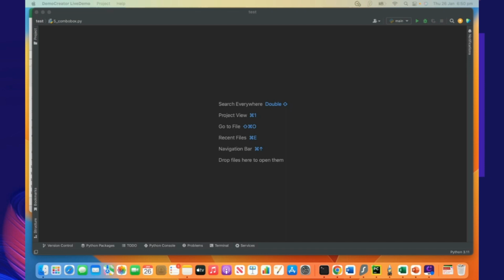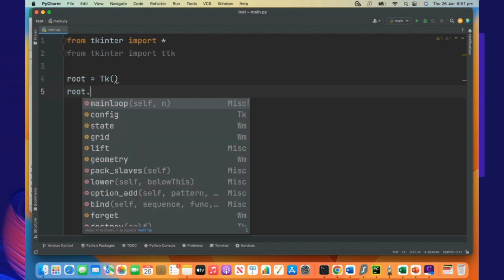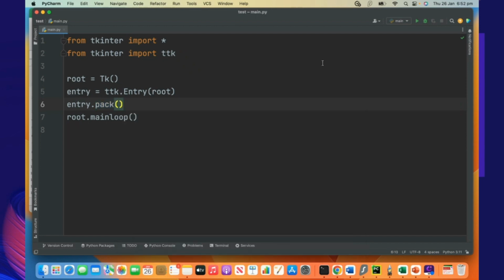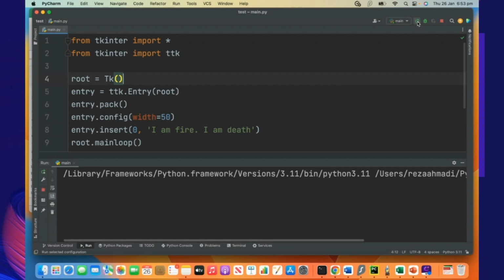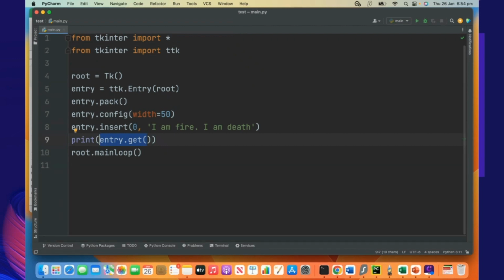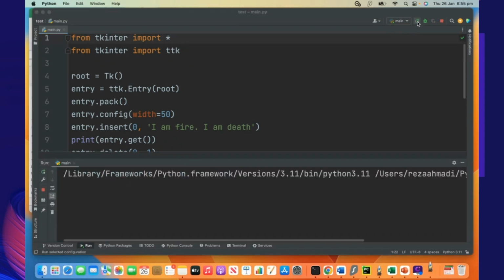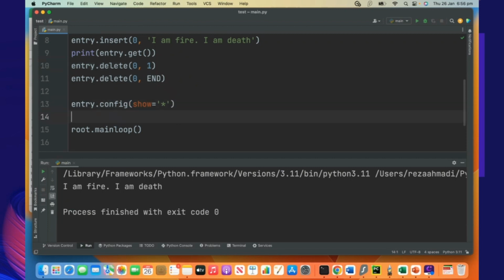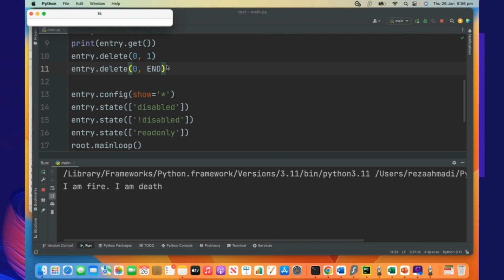Python GUI [Soft & Sweet] - part 3 (Entry component)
This is the part 3 of the Python Graphical User Interface tutorial and I will show you how to create Entry component using tkinter library

NEXT (Part 4 - Combobox & Spinbox)